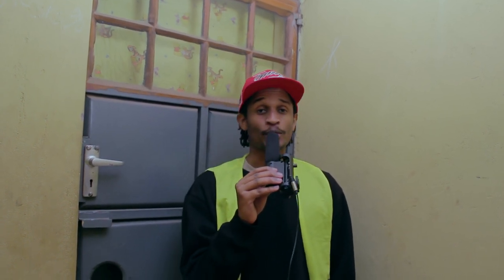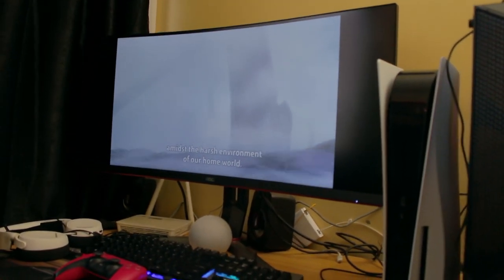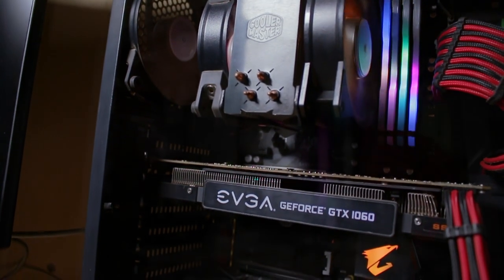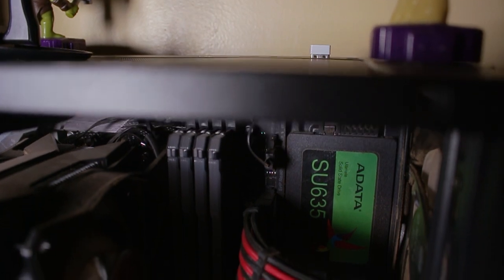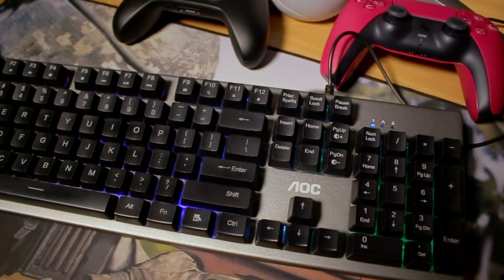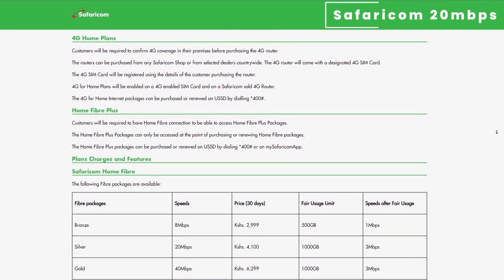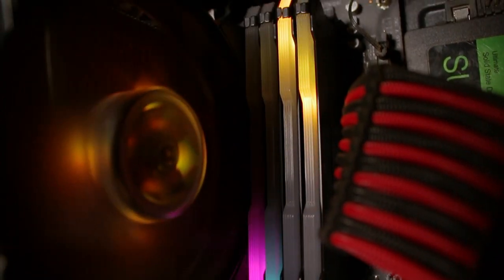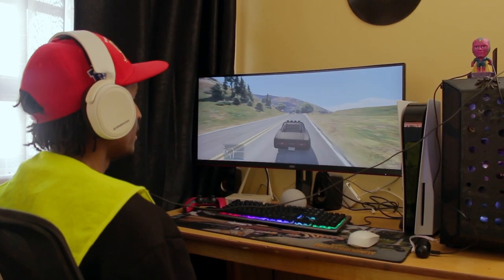Productivity/Gaming Desk Setup & Room Tour:EPSD 15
00:00 - INTRO
00:42 - ROOM TOUR
01:12 - PC CASE
01:31 - CPU
01:42 - CPU COOLER
01:51 - RAM
02:01 - GPU
02:17 - SOLID STATE DRIVE
02:26 - SATA SSSD
02:31 - HARD DISK
02:37 - Motherboard
02:45 - POWER SUPPLY
02:54 - MONITOR
03:06 - KEYBOARD
03:18 - MOUSE
03:28 - MOUSE PAD
03:35 - JOYSTICK & CONTROLLERS
03:47 - HEADPHONES
04:00 - INTERNET SERVICE PROVER
04:25 - Q&A
05:40 - OUTRO

MousePad:GENERRIC Foldable PUBG XXL mousePAD
Controllers: Xbox one s wireless controller
            :Xbox series controller
            :PS5 dual sense controller
Price:300-350k